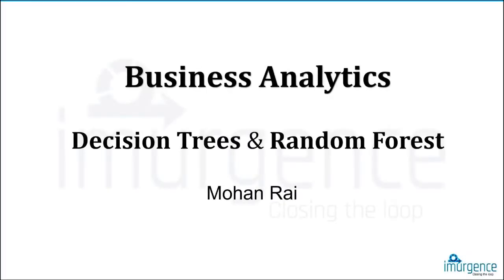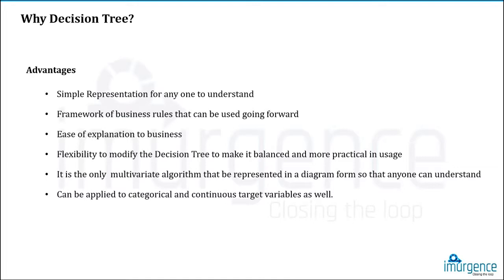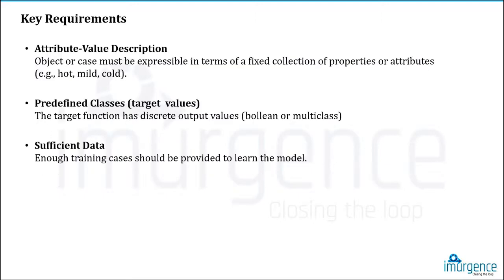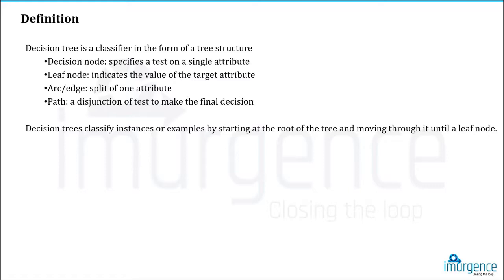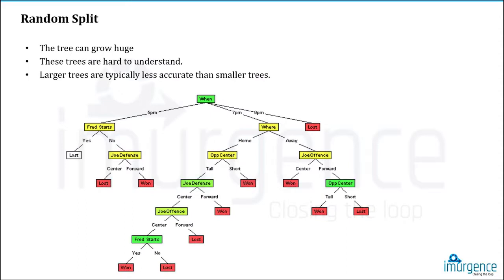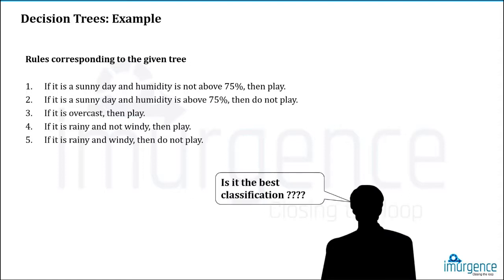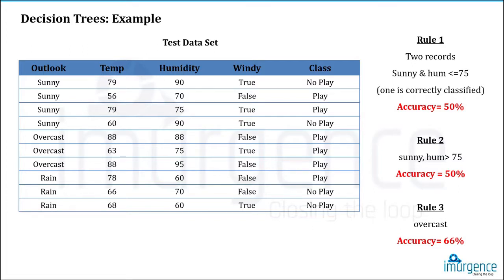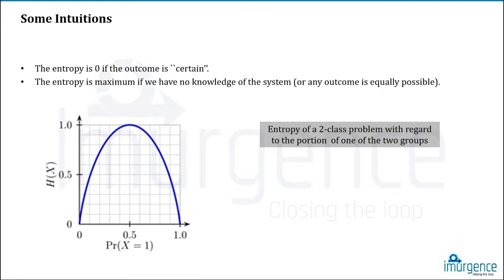Decision Trees in R | Decision Trees in R 9.1 | Analytics Tutorial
This video series from 9.1 to 9.3 explains the basics of decision trees, classification and classification metrics.

Digital